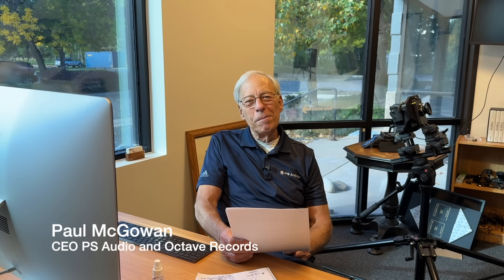Converting cable disbelievers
Do cables really make a difference and, if so, or not, how much does their construction matter?